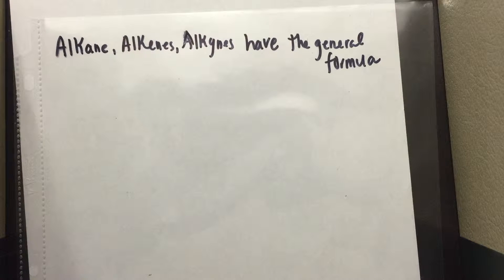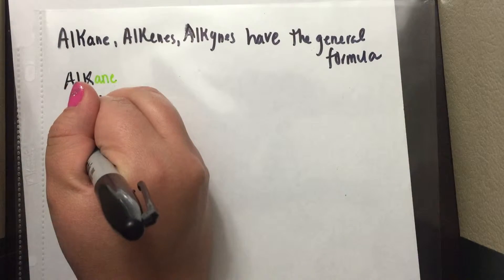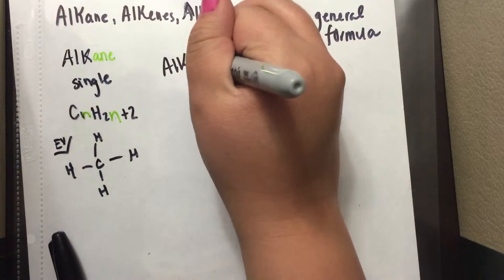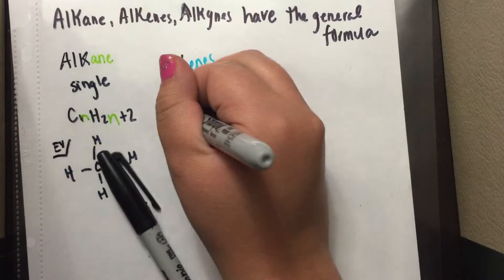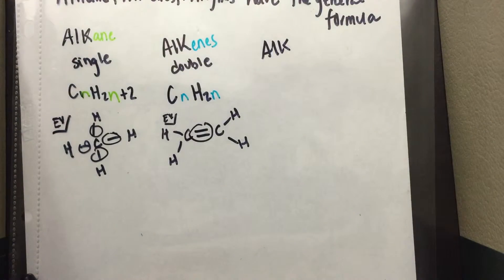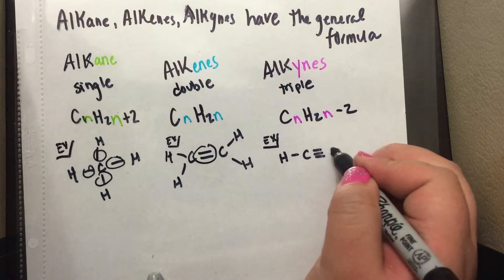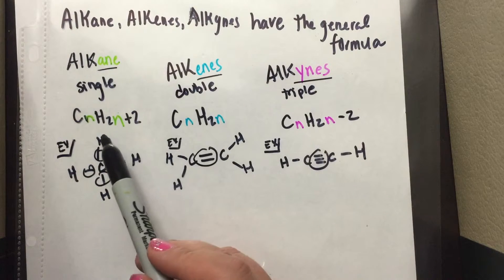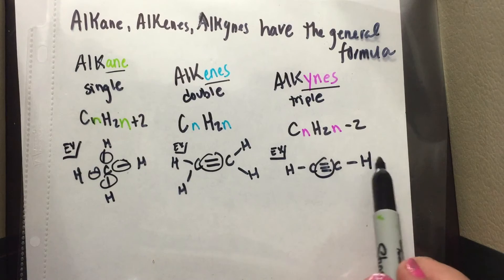Alkanes, Alkenes, Alkynes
Alkanes, Alkenes, and Alkynes